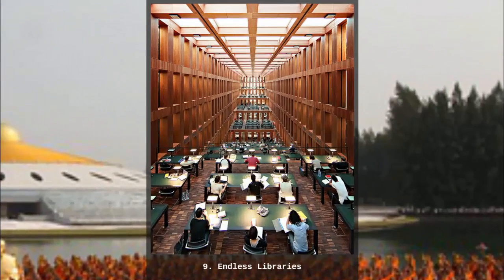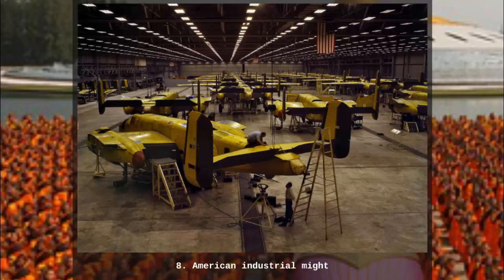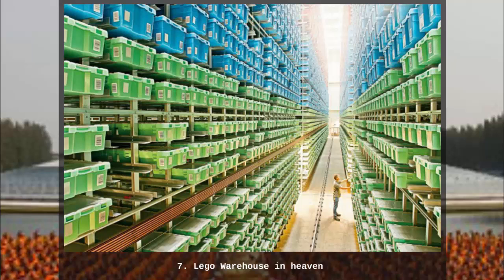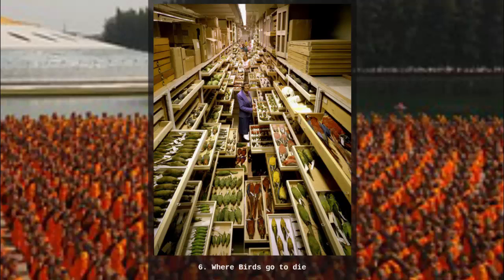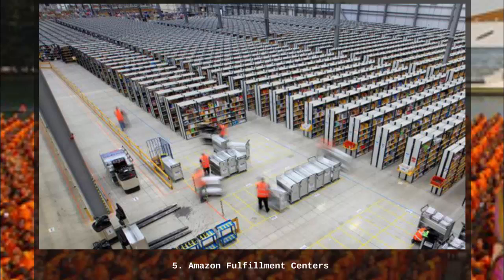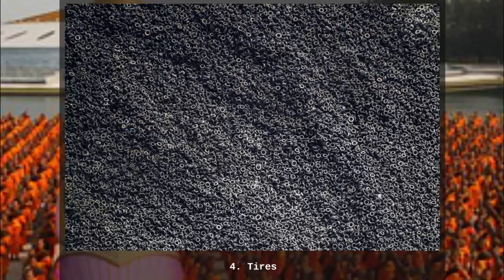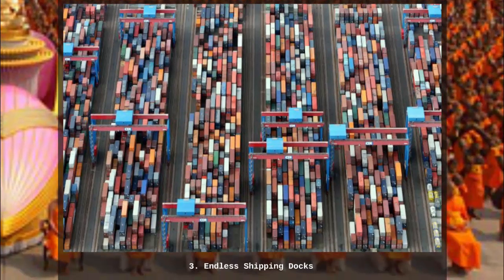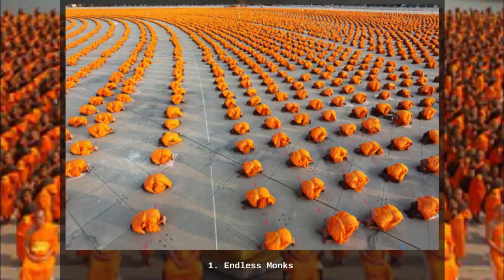Top 10 Pictures That Look Like Someone Got Photoshop Happy — TopTenzNet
Top 10 Pictures That Look Like Someone Got Photoshop Happy

Entertaining and educational top 10 lists from TopTenzNet! Brand new videos 7 days a week! Videos are published at 6pm EST every day!

In the modern age, we live in a society of great industrialization and conformity.  No longer is the randomness of nature a regular part of our lives.  Instead of a haphazard and chaotic natural world, it looks like someone went crazy with the Photoshop Clone Tool.

Coming up:

10. Cookie Cutter Houses
9. Endless Libraries
8. American industrial might
7. Lego Warehouse in heaven
6. Where Birds go to die
5. Amazon Fulfillment Centers
4. Tires
3. Endless Shipping Docks
2. Crazy Urban Jungles
1. Endless Monks